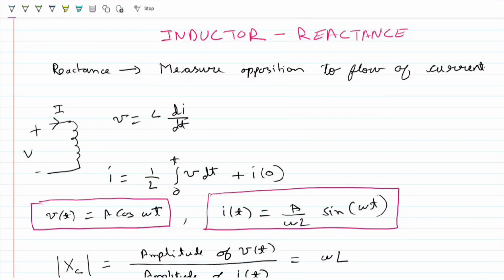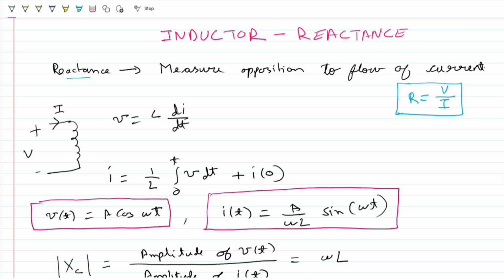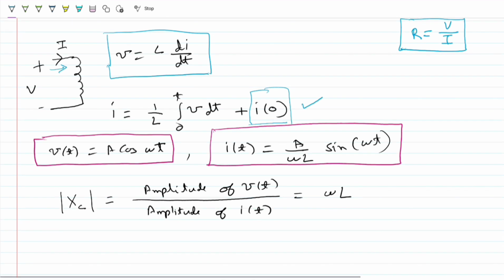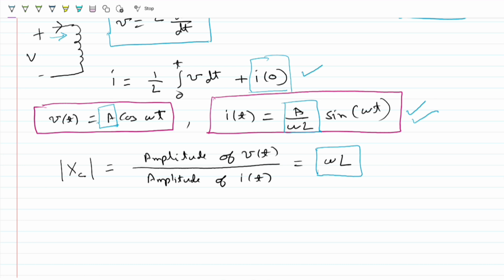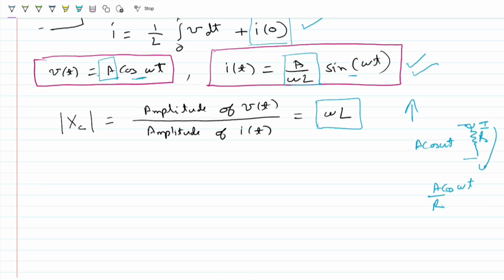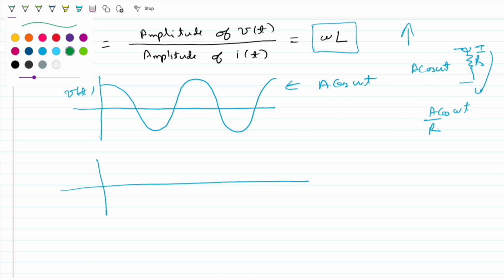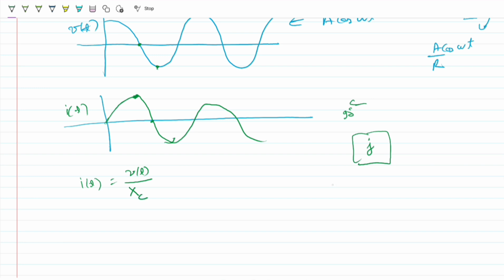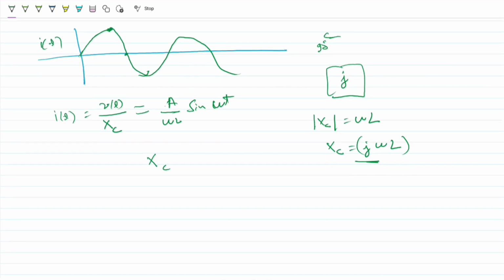Reactance of an Inductor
What is reactance of an Inductor? Know how it is defined.